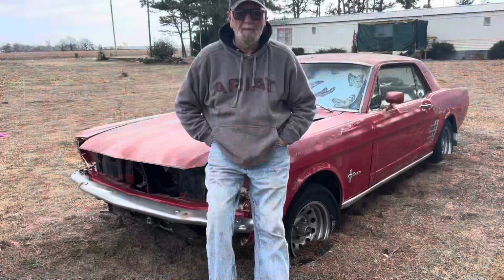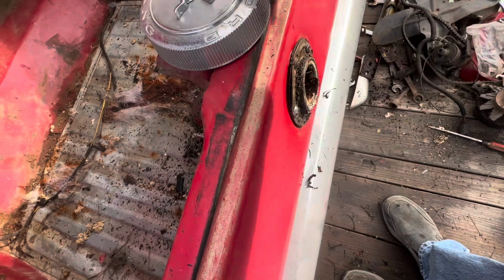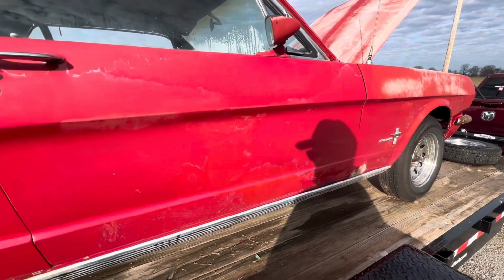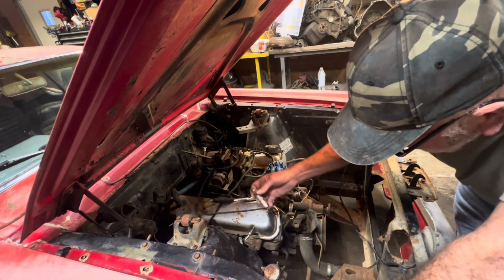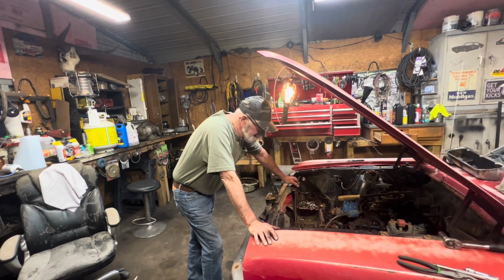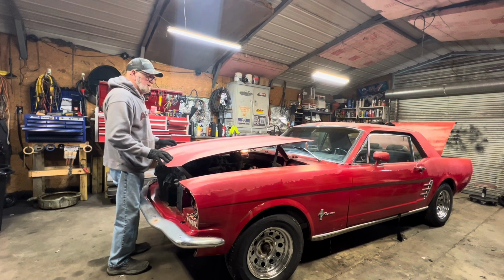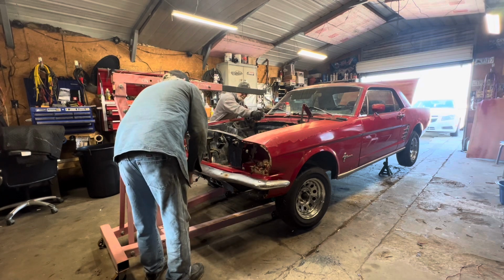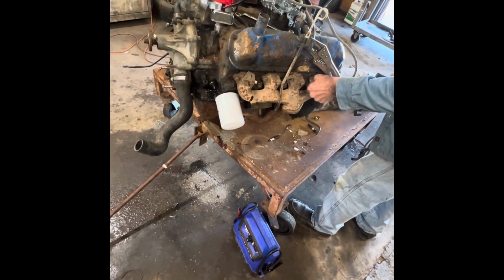1966 MUSTANG: IS IT GRAVEYARD DEAD?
I found this mustang hidden only 3 miles from my home. Abandoned and sinking in the ground. I know I can save it!